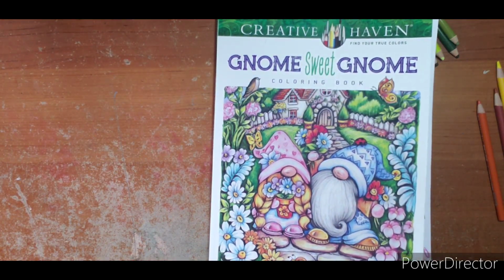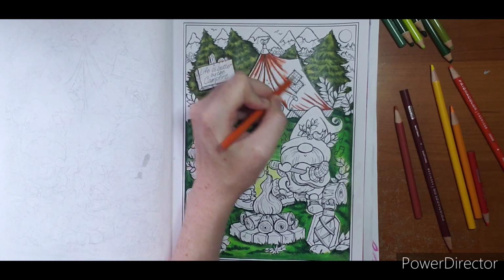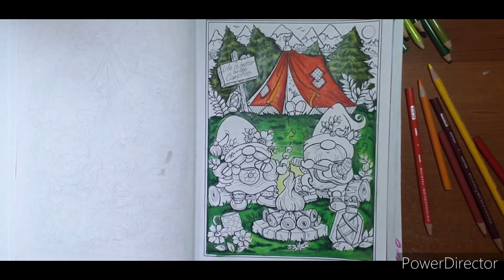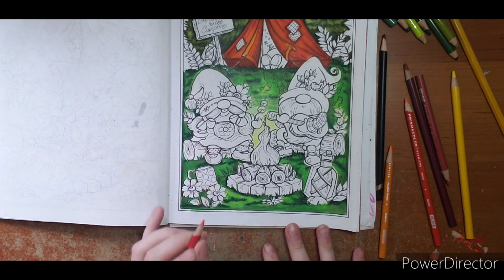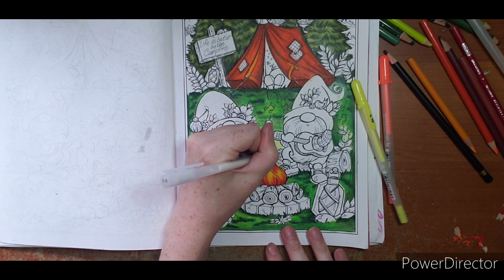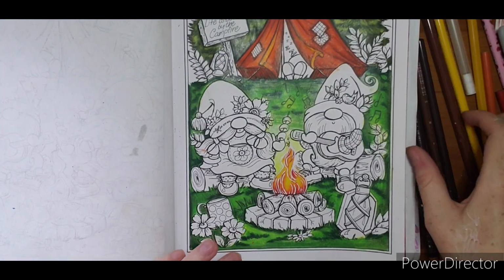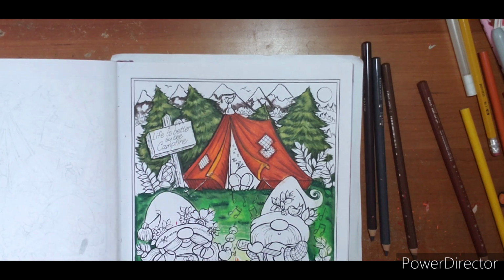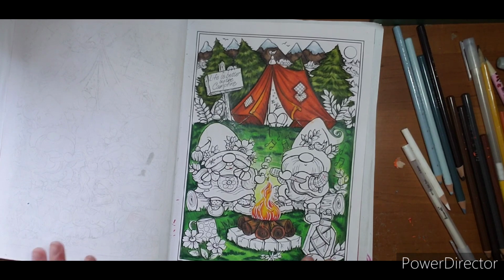Camping in July Part 2- Gnome Sweet Gnome Color Along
Hello! Welcome to everyone who is joining in on completing this book with me !

The Amazon Link to this book is here if you'd like to join in !

If you care to share your pages, all my links are listed below 😊

My Instagram: I'm on Instagram as @ashleyscoloringjourney. Install the app to follow my photos and videos.